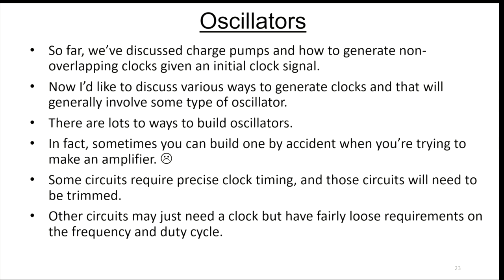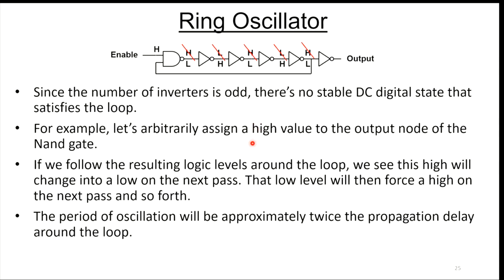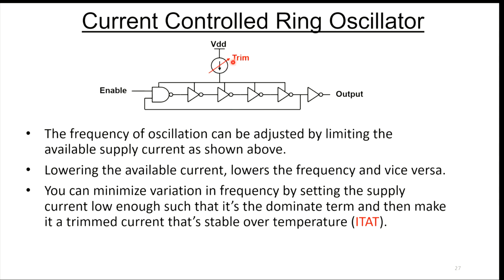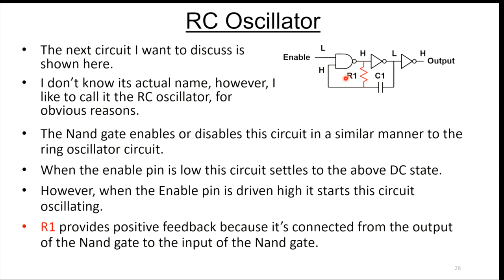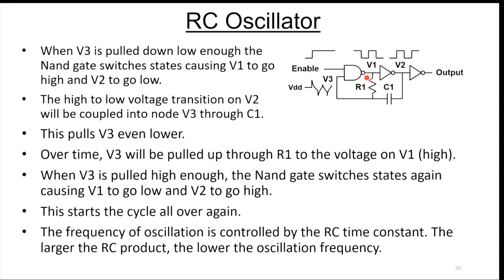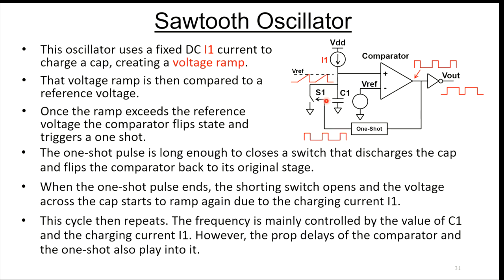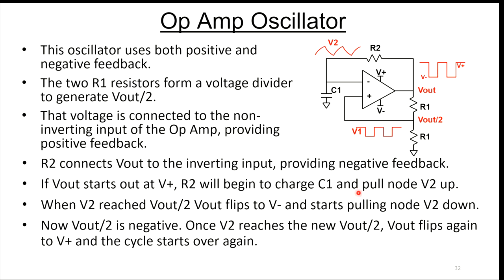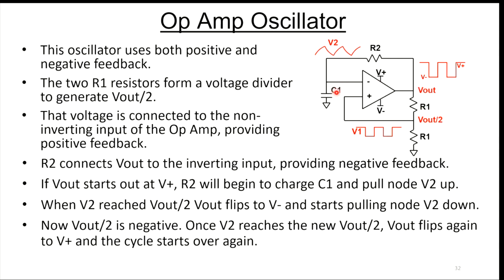How to generate a clock signal, oscillators explained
This video explains how several different oscillators work.

00:00 Intro
01:13 Ring Oscillator
03:29 Trimmed Ring Oscillator
05:00 RC Oscillator
8:04 Sawtooth Oscillator
10:46 Op Amp Oscillator
13:24 Glossary